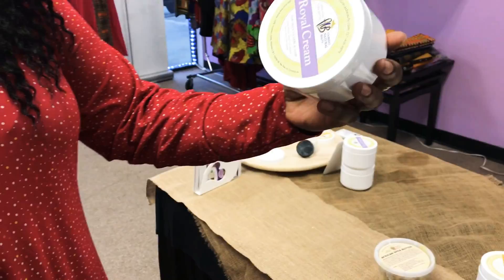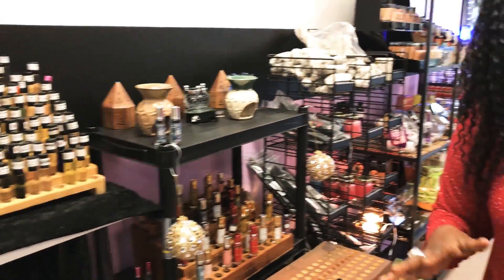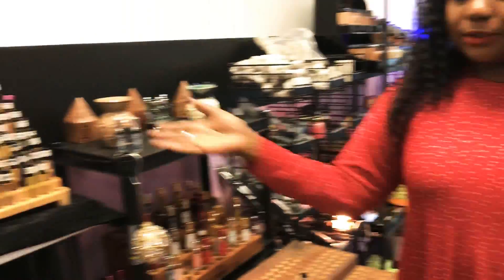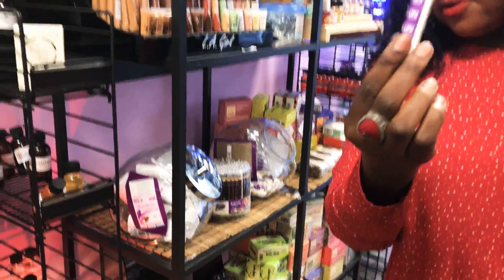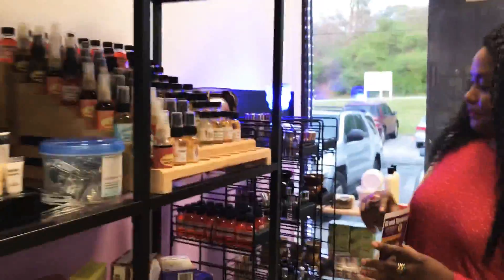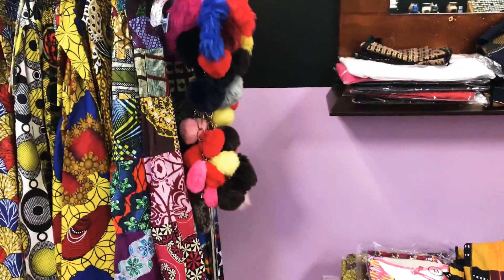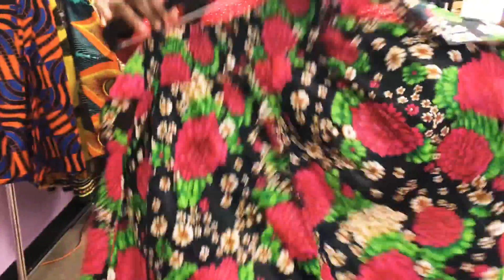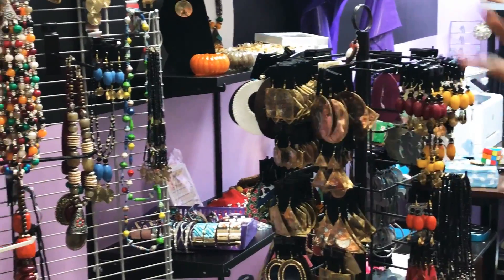Our new location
Address: 4924 S Cobb Dr. Suite K. Smyrna GA 30080
SHOW MORE